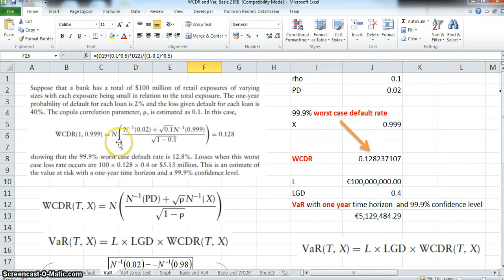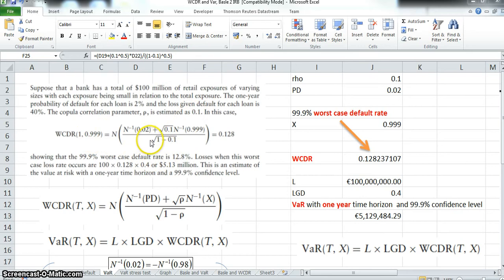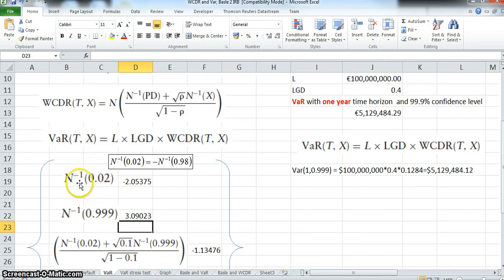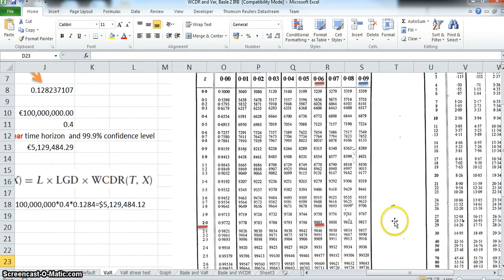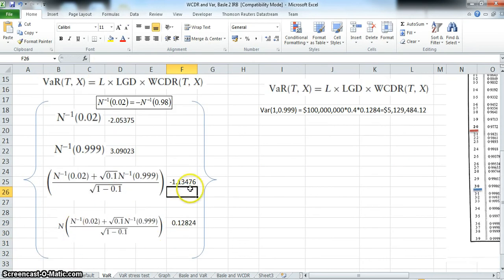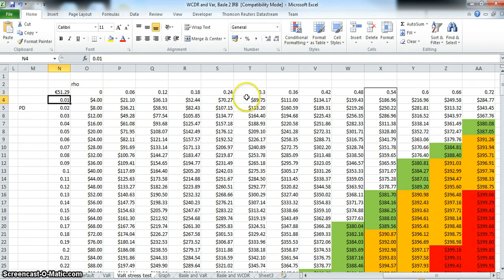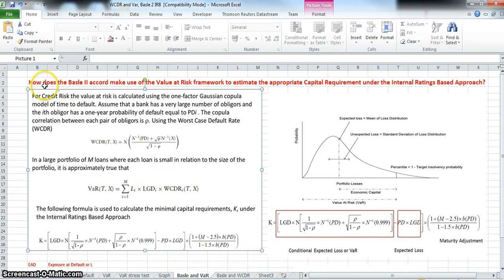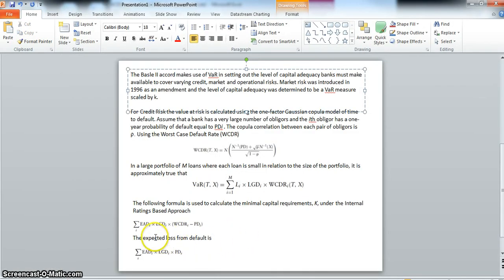Gaussian Copula and VaR